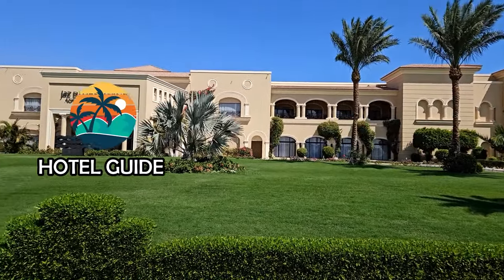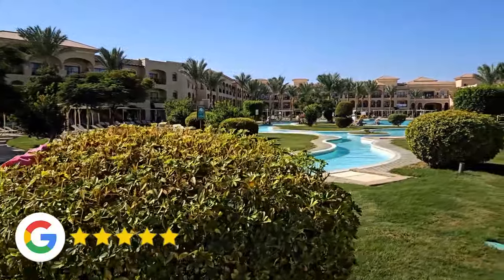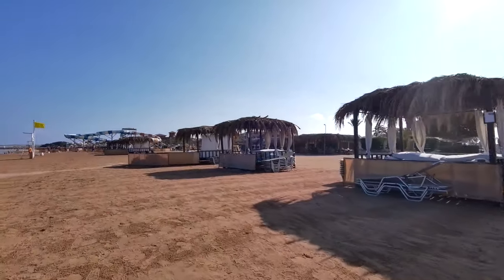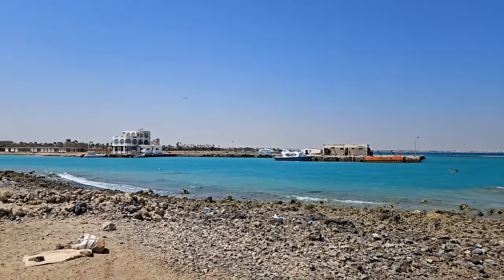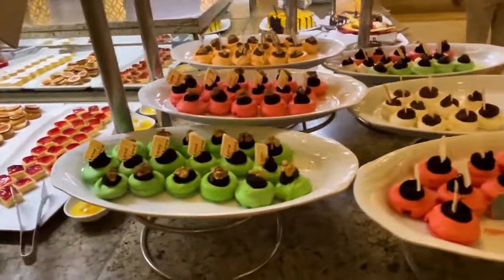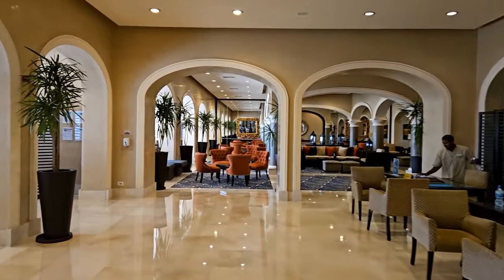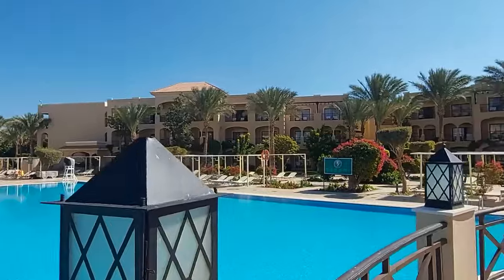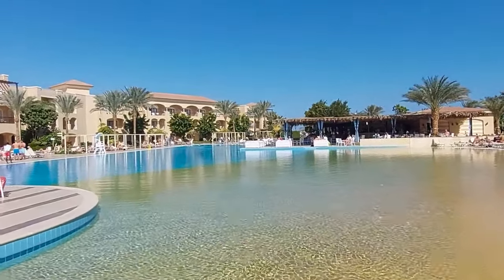BEST Family HOLIDAY in Hurghada - Jaz Aquamarine Resort 5*| Hotel Review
Welcome to the epitome of luxury and leisure at Jaz Aquamarine Resort in Hurghada, Egypt! This is one of the best hotel in Egypt for family holiday! Immerse yourself in the opulence of this 5-star haven, where every moment is a symphony of comfort and indulgence.
In our comprehensive review, we unravel the secrets behind Jaz Aquamarine Resort's allure, delving into the exquisite features that make it a quintessential destination for the discerning traveler. From the lavish accommodations to the enchanting aquapark, we leave no stone unturned.
Embark on a virtual journey as we navigate through the expansive grounds of Jaz Bluemarine Resort in Hurghada, Egypt. Our firsthand experience brings you face-to-face with the lavish amenities, impeccable service, and captivating ambiance that define this resort as a true gem on the Red Sea.
Indulge in the allure of all-inclusive luxury, explore the vibrant city of Hurghada, and let our detailed hotel guide serve as your compass in this Egyptian paradise. From the moment you step into Jaz Aquamarine, to the sun-kissed adventures in Hurghada, this travel vlog encapsulates the essence of a dream vacation.
Whether you're planning your next getaway or simply seeking a virtual escape, our review ensures that Jaz Aquamarine and Bluemarine Resorts take center stage in your travel aspirations. Unlock the gates to paradise, and let the enchantment of Egypt's Hurghada captivate your senses.
Book your stay now, and let the allure of Jaz Aquamarine Resort redefine your perception of indulgence.

00:00 Introduction
00:20 General info
02:16 Hotel grounds
03:30 Beach and coral reef
04:36 Food and restaurants
05:34 Hotel rooms
06:48 Staff
07:24 Entertainment
08:05 Entertainment for kids
08:49 Conclusion